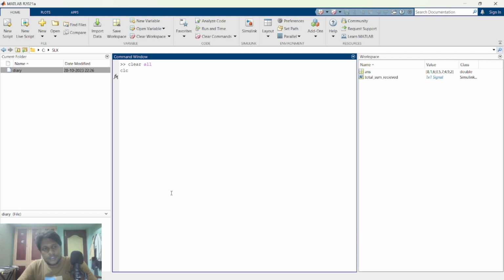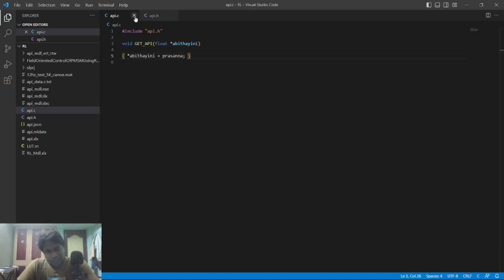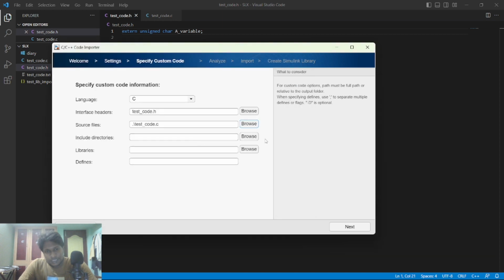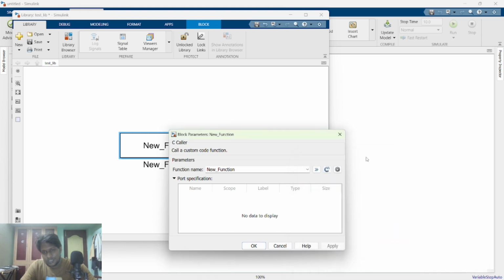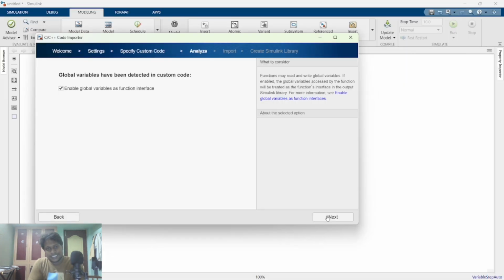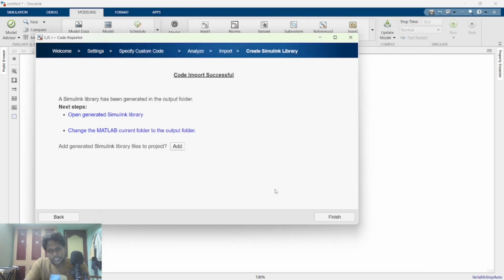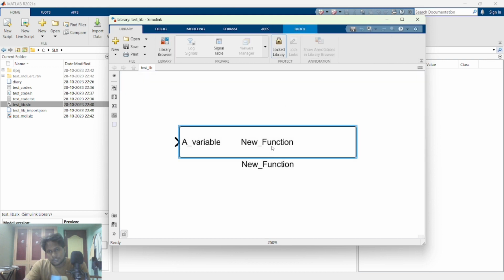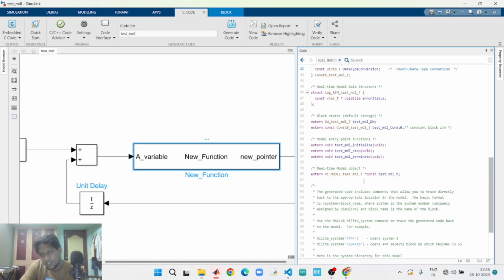Code Importer Wizard in Simulink MATLAB for Embedded Code Generation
Kindly get those related files in the given Drive: